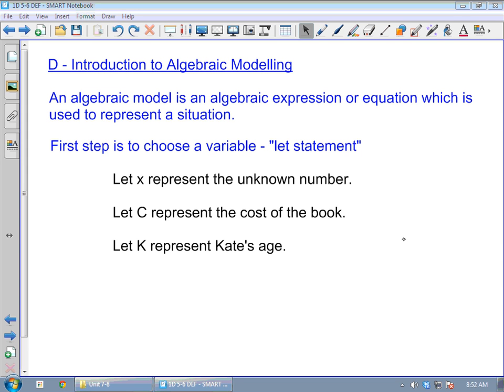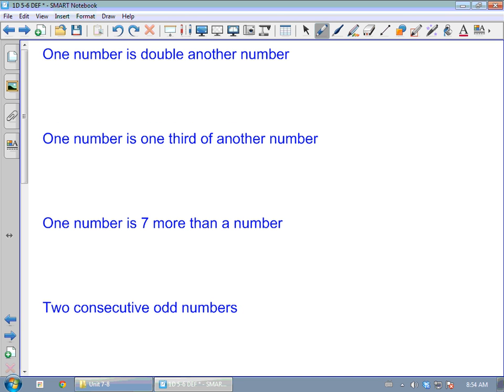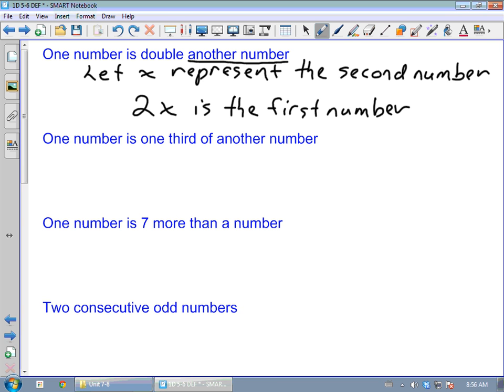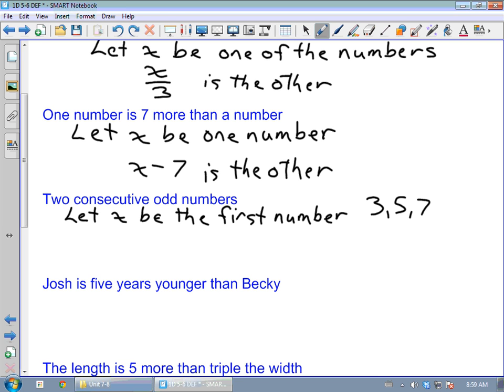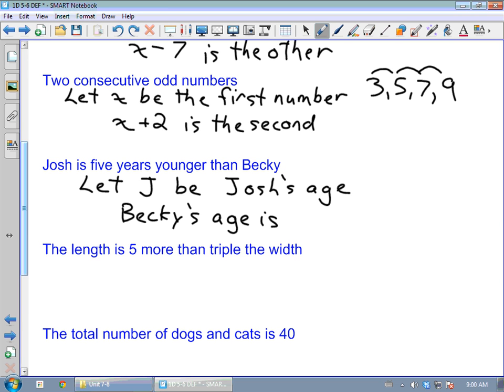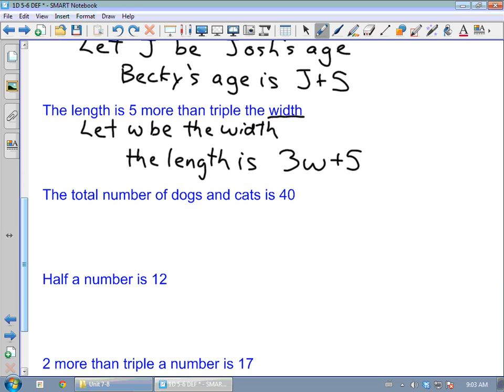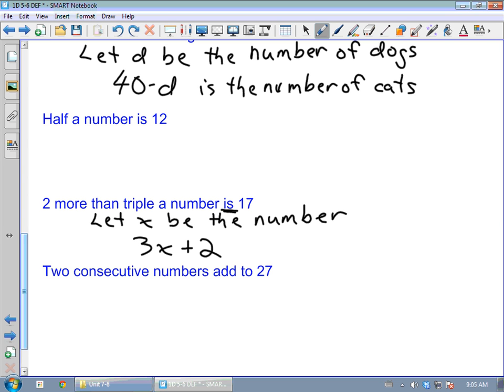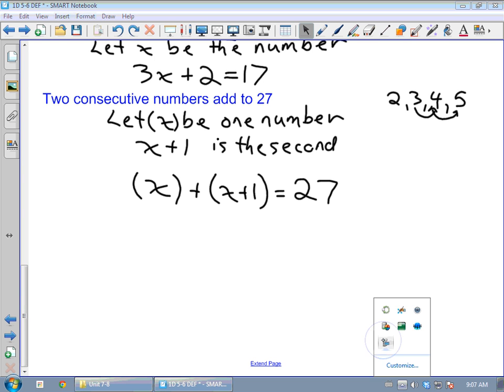1D 5 6 D Modelling with Algebra